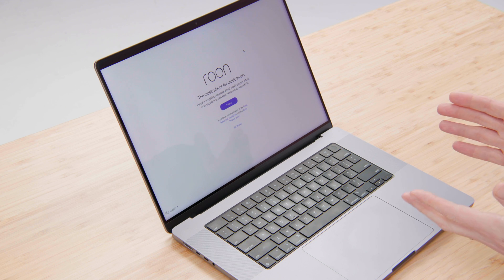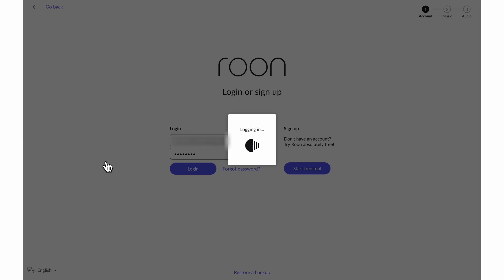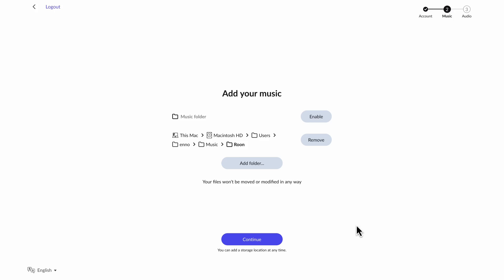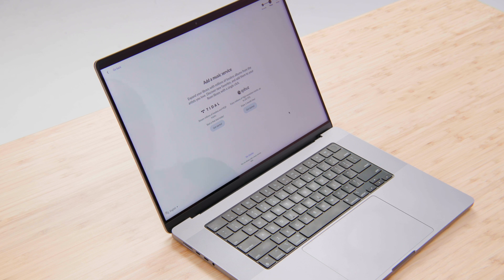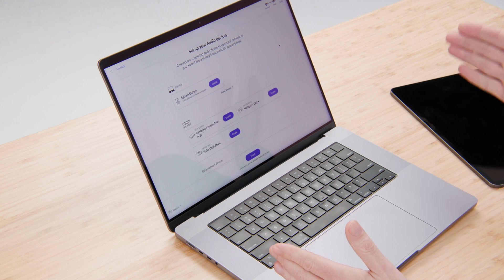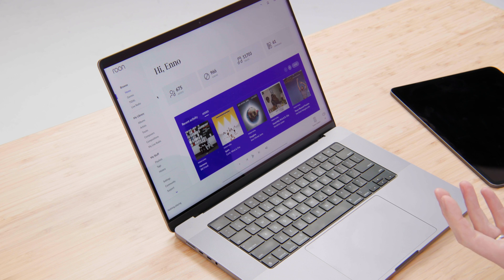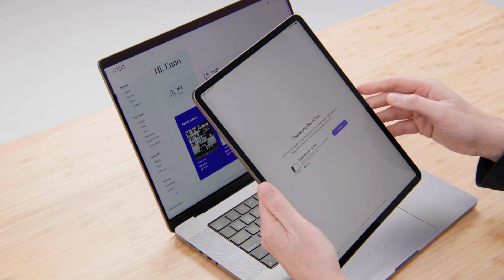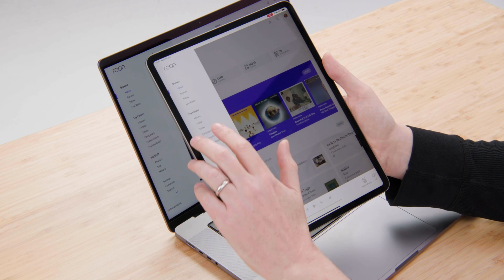Getting Started with Roon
In this video, Roon CEO and co-founder Enno walks you through the first steps to getting your Roon account up and running.

Follow the steps in this video, and you’ll be ready to start really exploring what Roon has to offer.